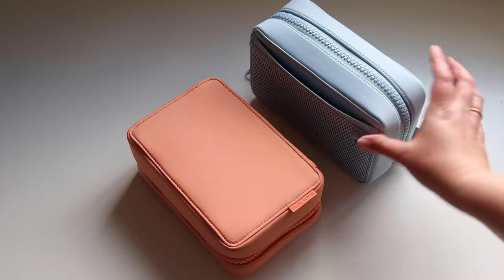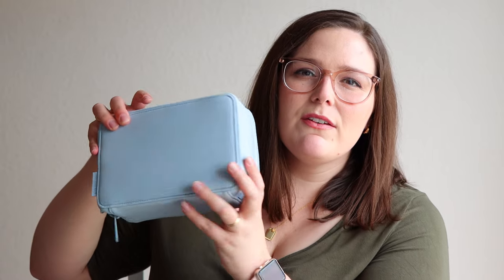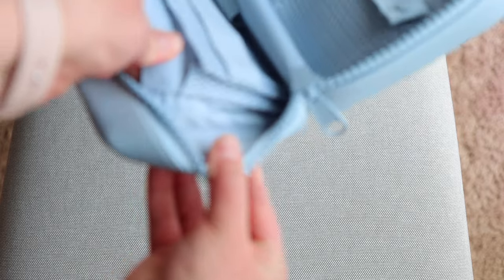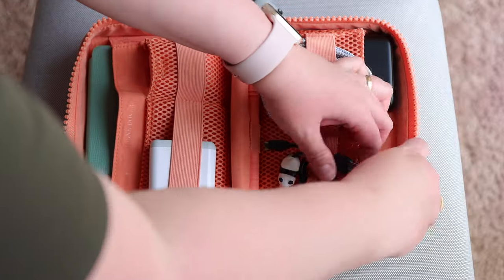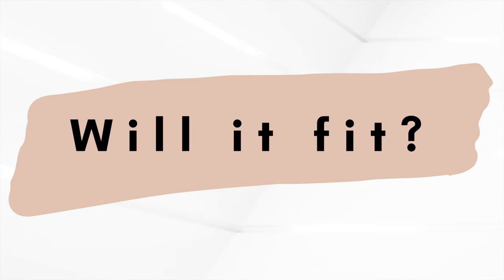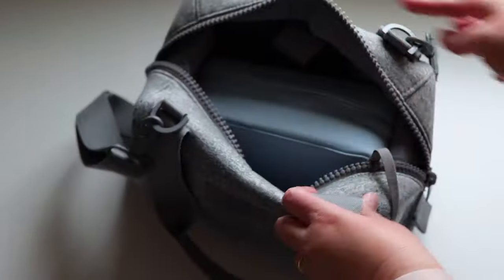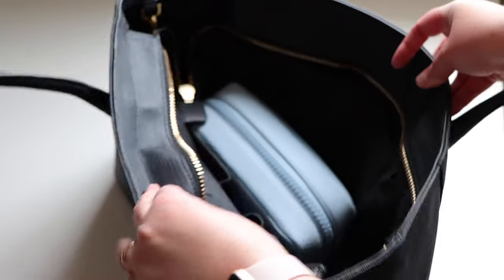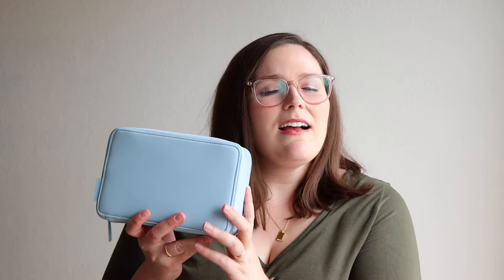DAGNE DOVER: Large ARLO Review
If you use this link, Dagne Dover will award me $20 towards my next purchase.

Are you looking for the perfect tech bag? Consider the Large Arlo Tech Case! It would be perfect for work or travel. There is also a small Arlo if the large isn’t a great fit for your needs.

Color options include both classic and seasonal shades. Seasonal colors Skyway and Pomelo included in the video.

Timestamps:

0:47  overall opinion
1:41  exterior bag details
2:26  what fits & inside details
3:24  packing the pomelo
3:57  color comparison & cell phone pocket
4:16  included dust bag
4:27  will it fit a nintendo switch?
4:40  will it fit in other dagne dover bags?
5:31  size comparison: dagne dover Micah
5:37  pros & cons
6:57  price & referral link

Dimensions, etc:

8” L x 3.25” W x 5.25” H
2.7L Volume
9.6 oz Weight